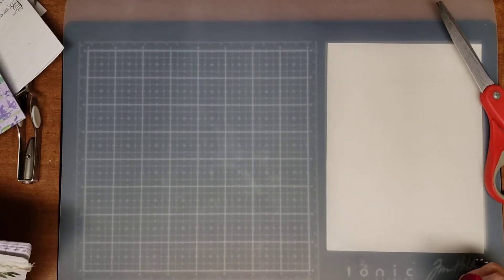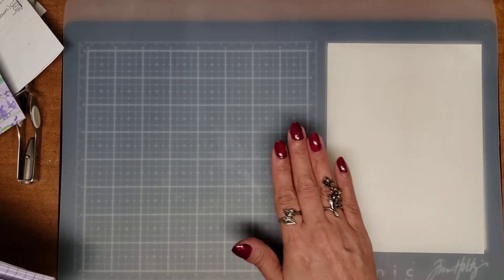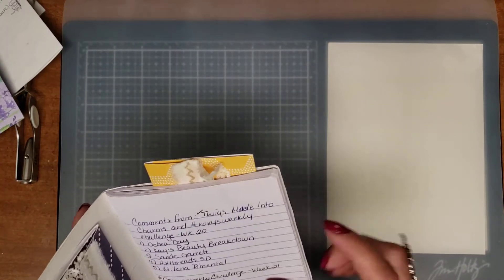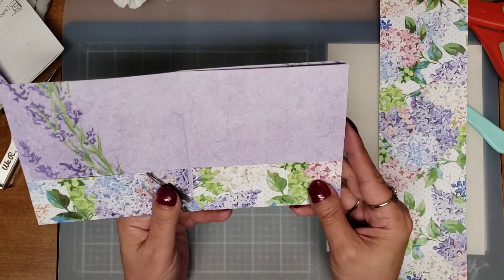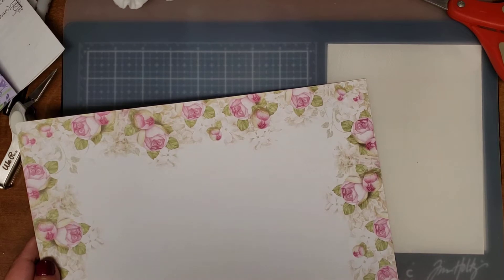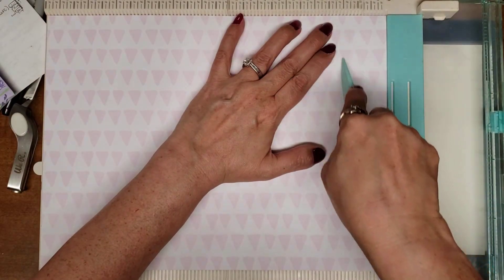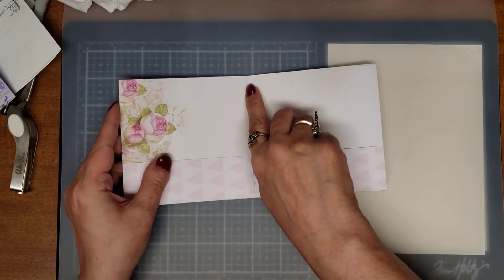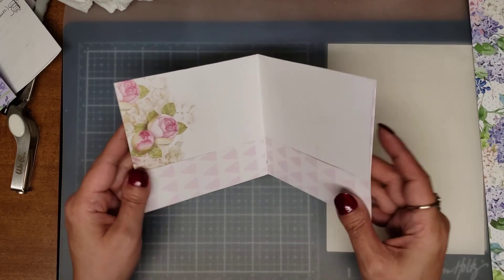Gayle's 4 fold ephemera folio, and one with a twist. 12x12 paper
Hope you found this video useful!  ::HUGE HUGS and LOVE:: Patty

Thank you for the inspiration, Gayle Agostinelli and Tina @Shabbydabbydoodah!

It really helps my videos to be seen in search and helps my channel grow.